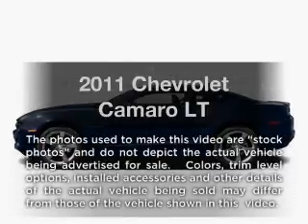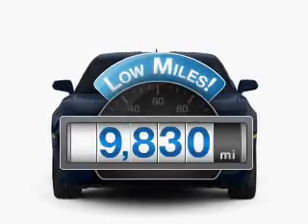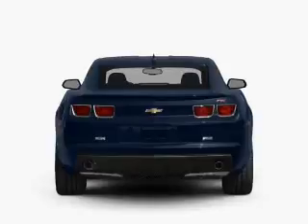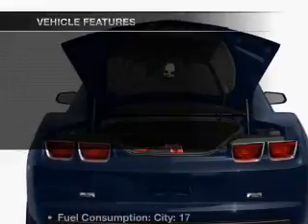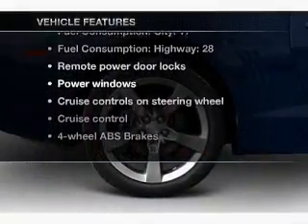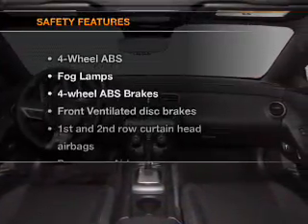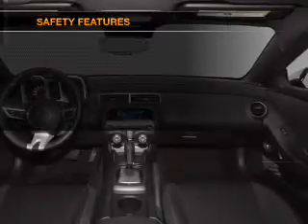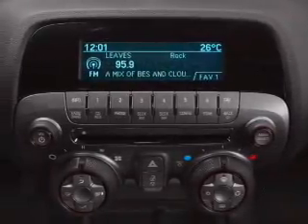2011 Chevrolet Camaro - Stanton Ca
Year: 2011
Make: Chevrolet
Model: Camaro
Trim: LT
Engine: 3.6 liter 6 cylinder 24 valve
Transmission: Automatic
Color: Silver Ice Metallic
Mileage: 9830
Address:
10731 Beach Blvd